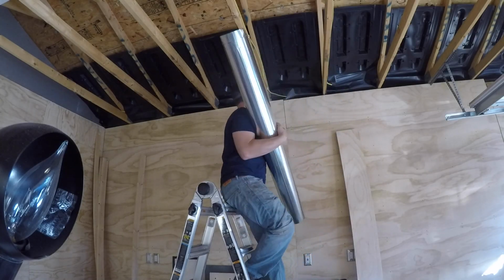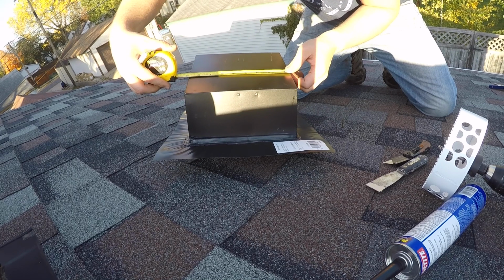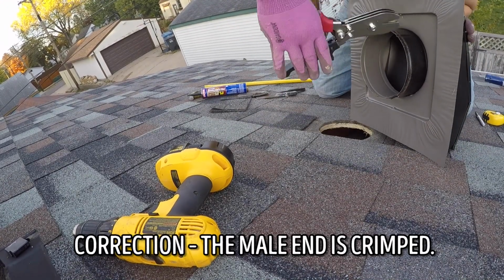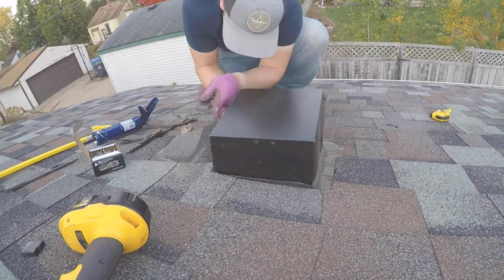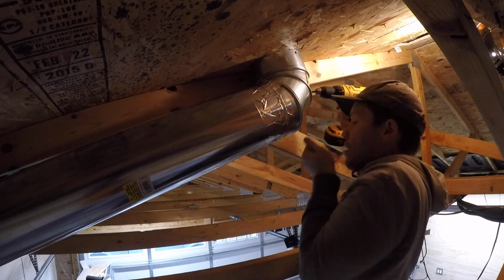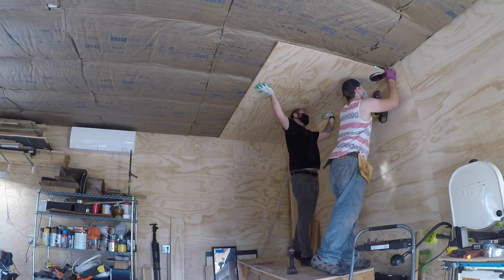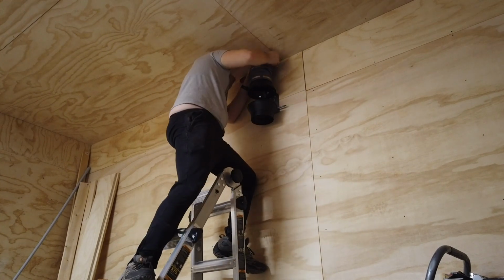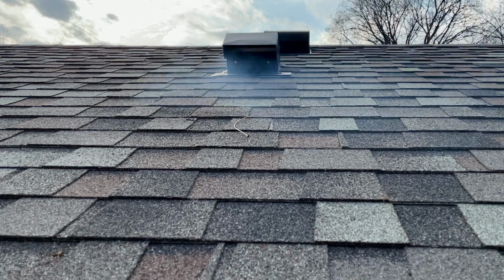Laser Cutting Roof Ventilation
In this video I'll show you how I installed ventilation in my garage roof in order to ventilate smoke from my laser cutter. This project was done along-side the rest of my garage-finishing, but many of the same principles can be used if you’re installing your ductwork, vents and exhaust fan in an already finished area, or if you have easy access to your attic space to install the ductwork.

A proper ventilation system for a laser cutter is key to proper fume extraction and by extension, the longevity of your laser mirrors, lens and other internals, so hopefully you find this video helpful if you’re planning an exhaust system for your own laser.

AC Infinity Inline Fan (see note below)
Gooseneck Roof Vent
Duct Crimper Tool
Sheet Metal Shears/Snips
Roof Caulk
Duct Seal Compound
Foil Duct Tape
6" x 5' Metal Rigid Ducting
6" Variable Elbow Connector
Self-tapping Screws
Metal Strapping

Note: If you are using an AC Infinity Inline Fan with a Thunder Laser machine like me, you'll need to get an adapter in order to plug it into the back of the machine and have it come on when a job starts. If you are going to turn the fan on manually, you don't need this and can simply plug it into a regular wall outlet. But if you need it:

Inline Fan Power Adapter (for Thunder Lasers)

Timestamps:
0:00 - Intro
0:35 - Plan Overview
1:57 - Roof Vent Install
6:06 - Ductwork
8:00 - Infrastructural Finishing
9:22 - Inline Fan Install
11:50 - Demonstration
12:46 - Outro